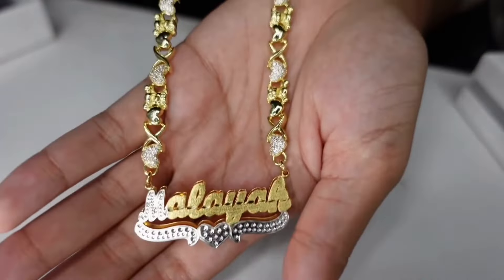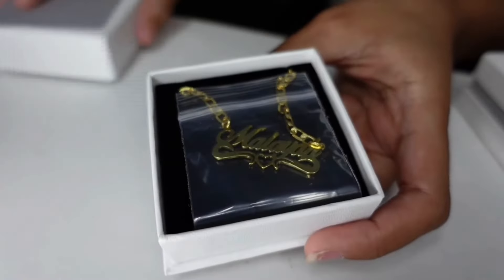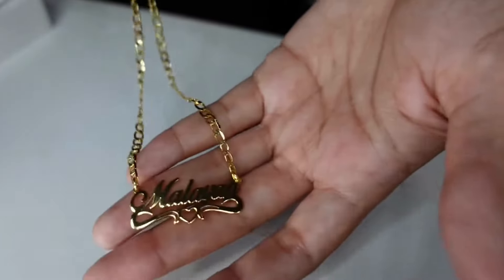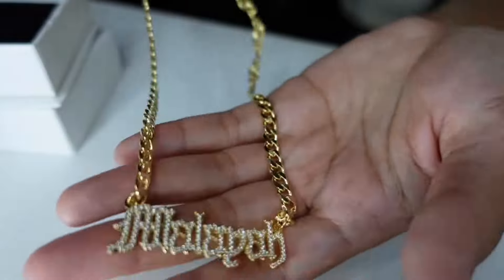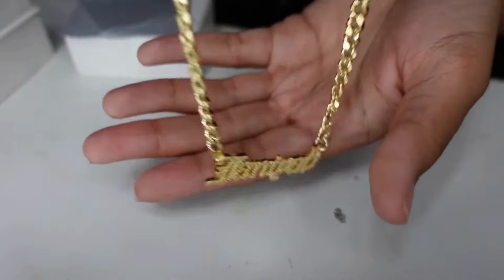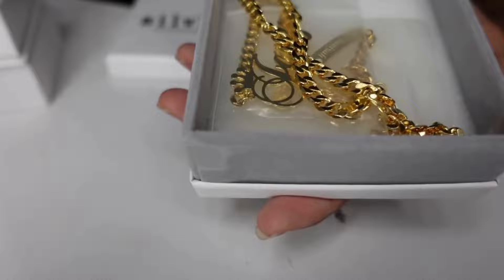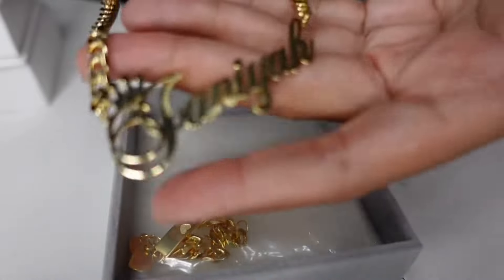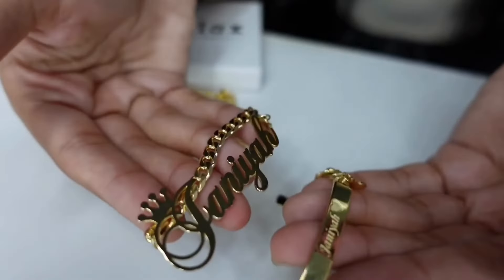Silviax Jewelry Reviews - Life with Lay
Affordable personalized jewelry!